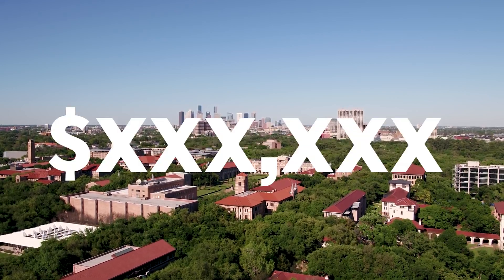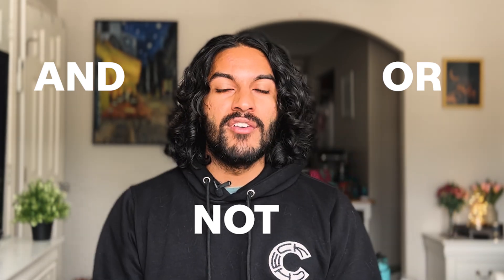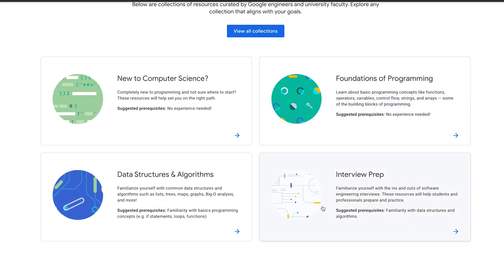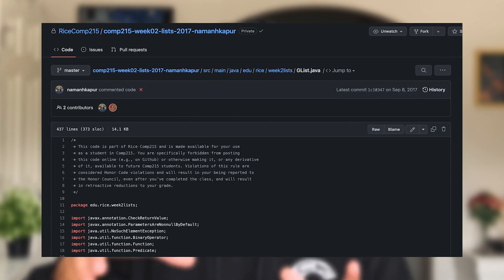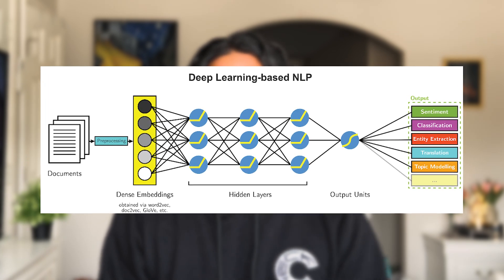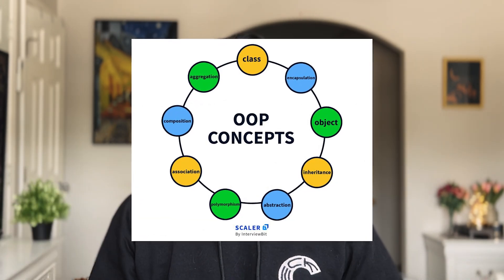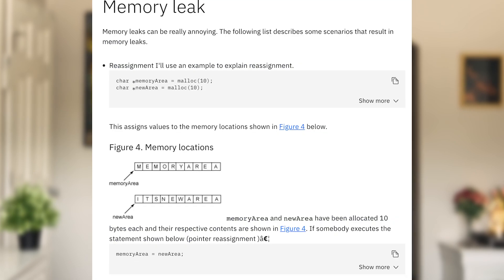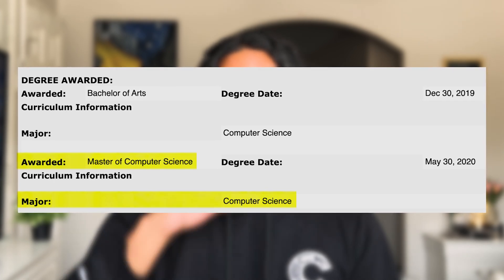My Entire Computer Science Degree in 14 Minutes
Watch me blaze through my entire degree in computer science in 14 minutes. I'll walk you through everything I remember because if I learned something, but don't remember it and don't use it, then is it even worth sharing? If you watch the video to the end, you'll essentially be an unofficial college graduate.

1. Checkout Scaler To Level Up Your Tech Career
2.

Timestamps:
0:00 - Intro
0:29 - Freshman Fall
2:30 - Freshman Spring
5:05 - Sophomore Fall
8:48 - Sponsor Ad (Scaler)
9:42 - Sophomore Spring
13:50 - Outro

Today, I'll walk through everything I've learned during my bachelors degree in computer science at Rice. And I'll teach you 5 important lessons along the way.

I'm a 24 year old, recent graduate working at a high growth startup! Follow along for insights into the tech industry, all things startup, and what to expect as a recent-grad remote software engineer.

Investing:
► Webull ($34+ in Free Stock!)
► Robinhood (Get a Free Stock!)

My Equipment:
M1 Macbook Pro
iPhone 13 Pro
Phopik 55'' Tripod
Deity V-Mic D4 Duo
Boom Mic Stand
Audio Cable Extension
TRS to TRRS Patch Cable
3.5 mm Headphone Jack Adapter